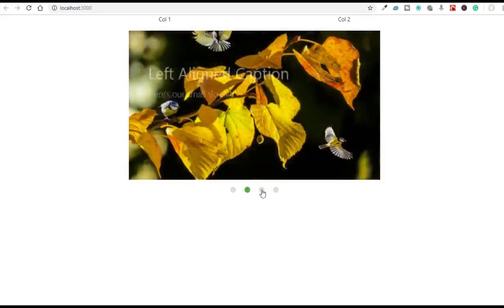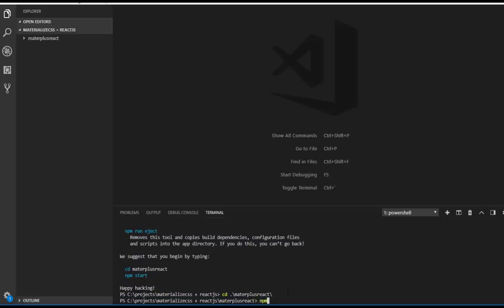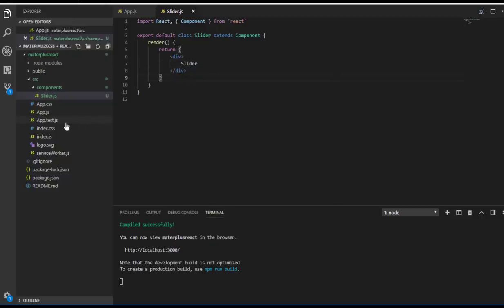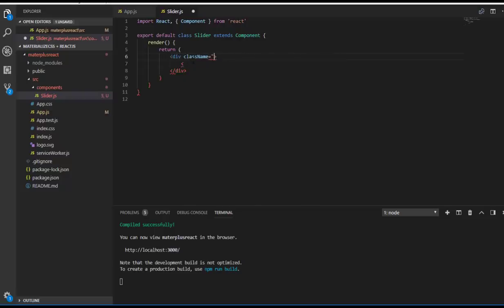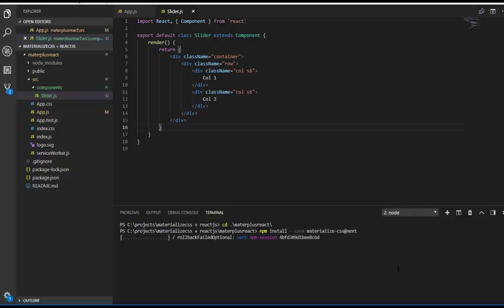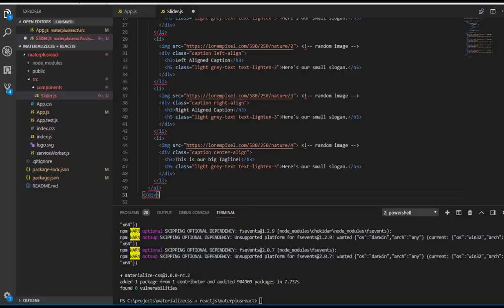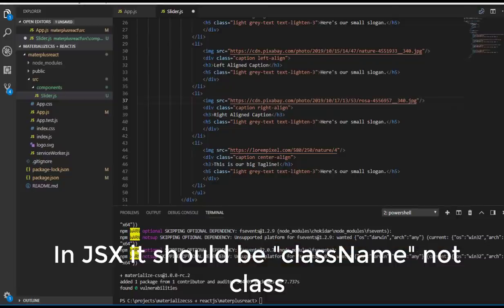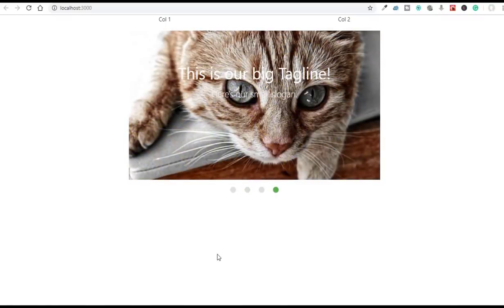How to use Materialize css in your React JS project - 2020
Updated
You can also use react-hooks-functional compoents (useEffect) instead of componentDidMount now.

In this tutorial, you are going to learn how to use Materialize CSS in your React JS project

for install materialize-CSS in react :  03:51
Import materialize 04:25

import 'materialize-css/dist/css/materialize.min.css'
import M from 'materialize-css'

ComponentDidMount

    componentDidMount(){
        document.addEventListener('DOMContentLoaded', function() {
            var elems = document.querySelectorAll('.slider');
            var instances = M.Slider.init(elems, {});